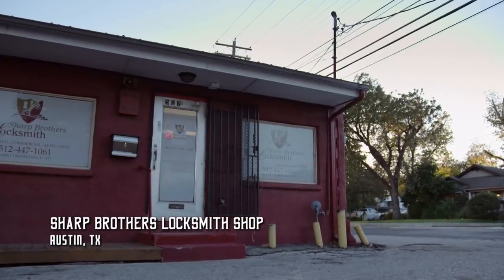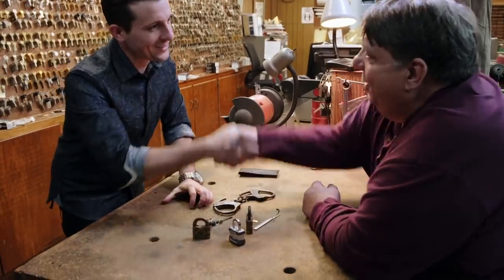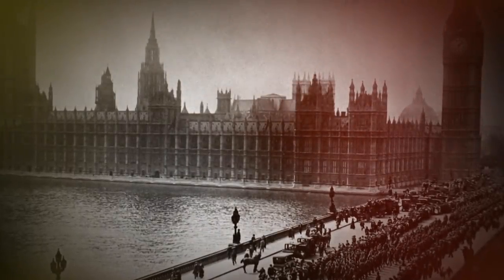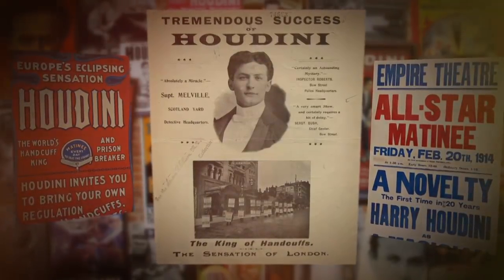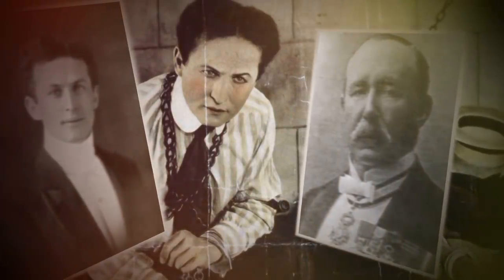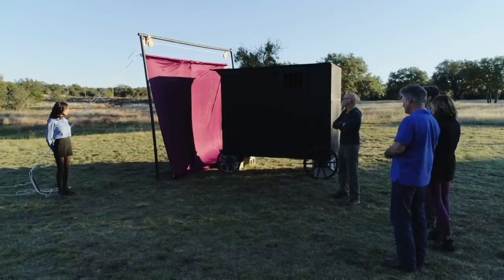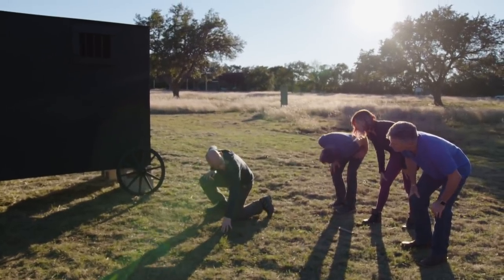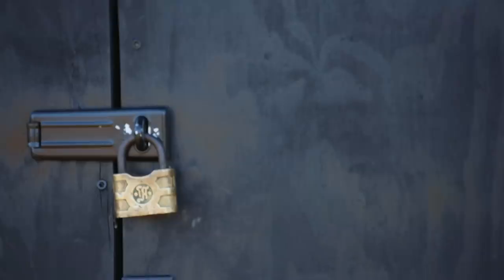How Did Harry Houdini Escape From A Locked Russian Prison Carette? | Houdini's Last Secrets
Magician Lee Terbosic attempts to recreate Houdini's escape from a Russian prison carette, using recreations of the actual tools Houdini himself might have used.